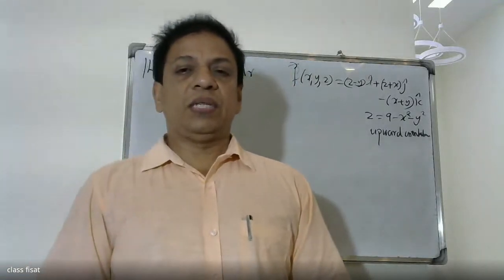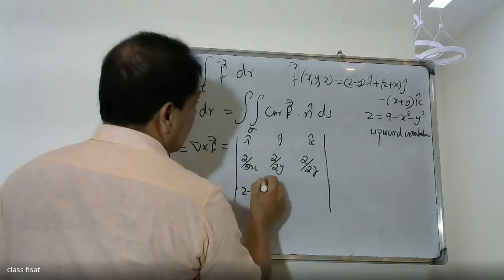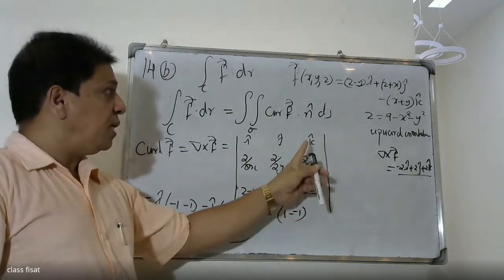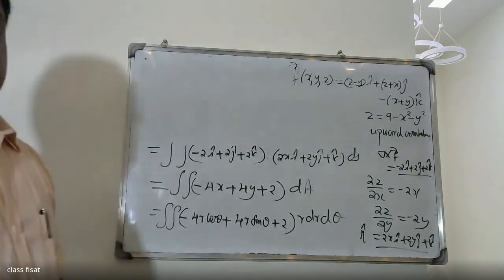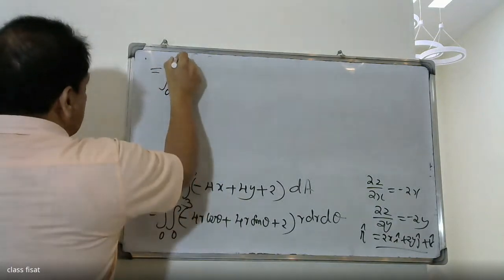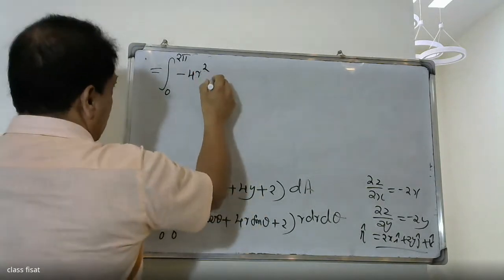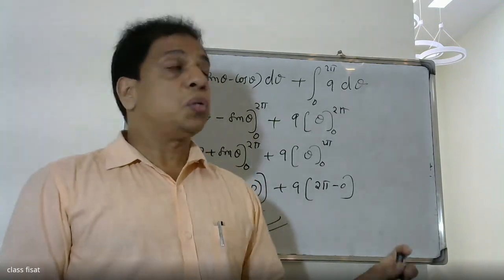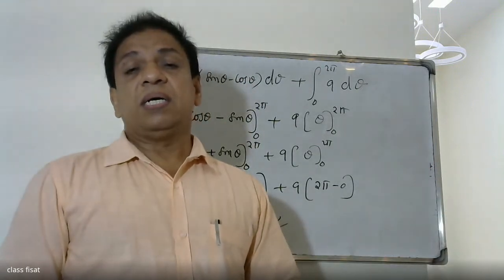ANSWER KEY-QUESTION -14(b)(AN- SESSION) | MAT-102 |KTU-2019 SYLLABUS I SEM-S2